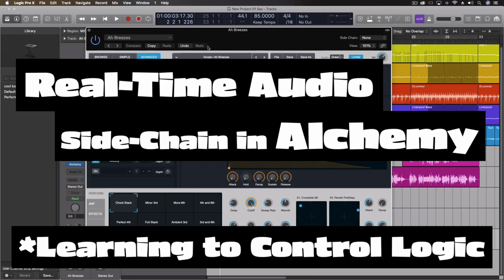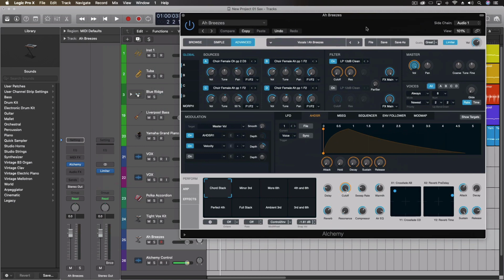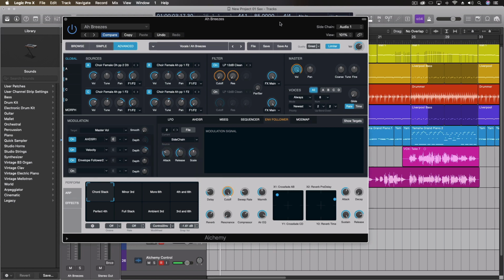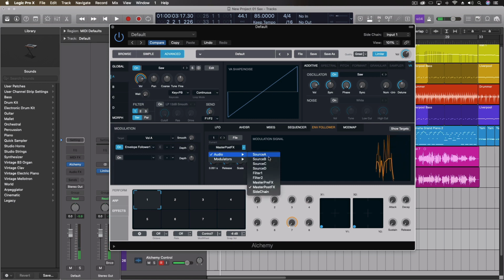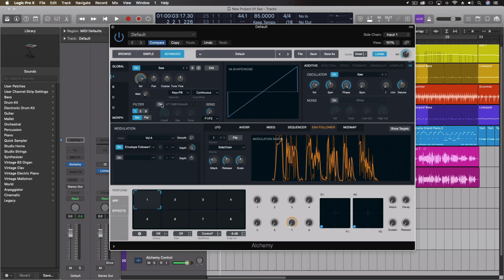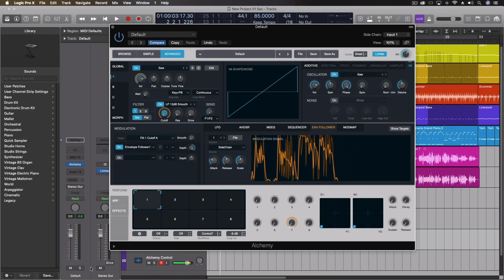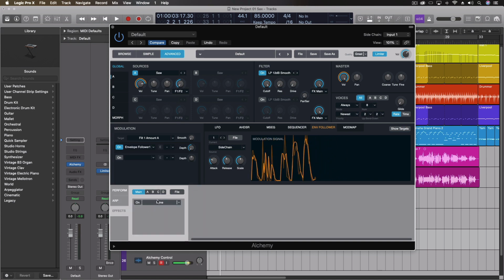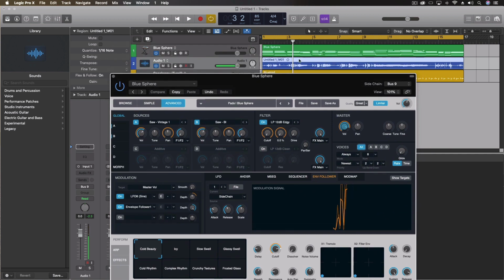Creating a Real-time Side-Chain in Alchemy | Logic Pro X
This is another example of how to control portions of Logic without MIDI... imagine all of the cool rhythms you can make using this method!